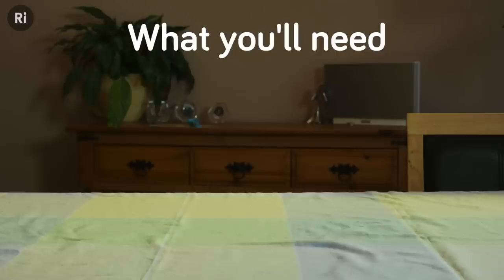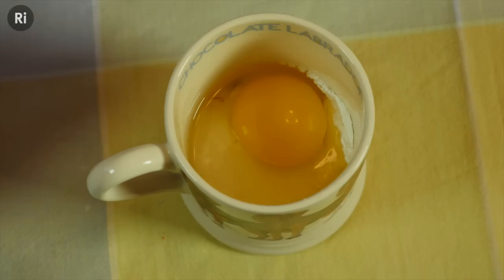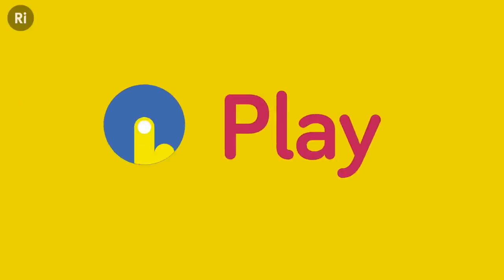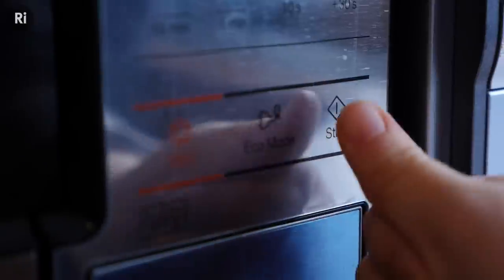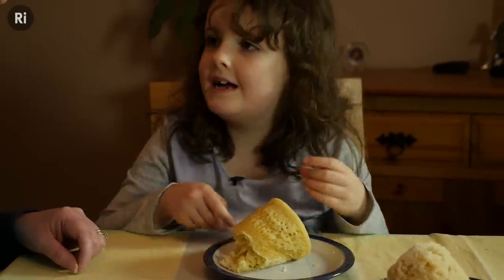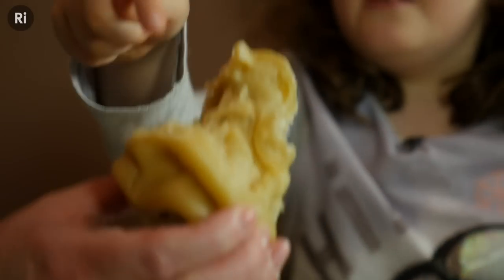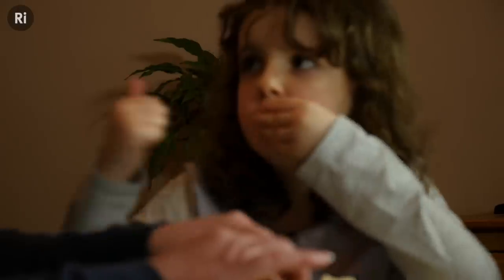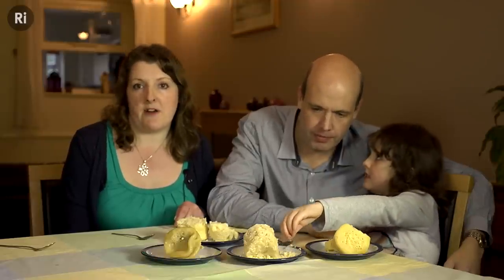At home science - How to make microwave cupcakes - ExpeRimental #20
Make a cake in a microwave with our recipe, and do a science experiment for children.

Jo and her daughter Sally investigate the chemistry of cakes by making microwave mug cakes in this fun kitchen science experiment. They follow the recipe for the perfect cake, then investigate what happens if they try making the cakes without certain ingredients. This scientific approach reveals which ingredient does what to the cake. They discover how baking powder is needed to make a cake spongy, because of the carbon dioxide gas it produces; how an egg with its long chain-like molecules gives structure; and how oil coats the other ingredients to stop them drying out, leaving a nice moist cake.

Experimenting in the kitchen is a great way to get children thinking like scientists while they have fun, and make something delicious.

This series of ExpeRimental is supported by the Royal Society of Chemistry.